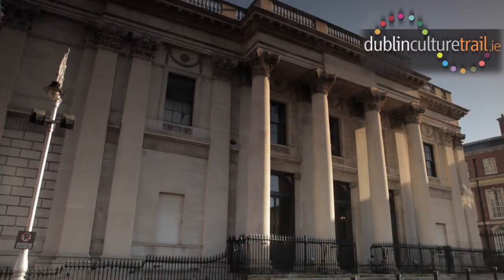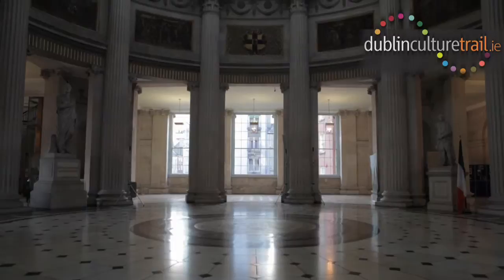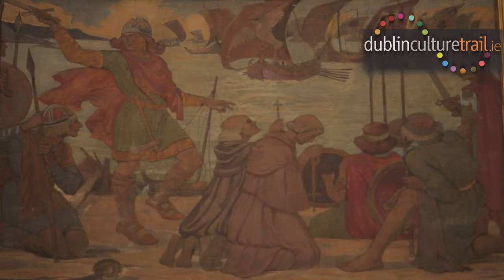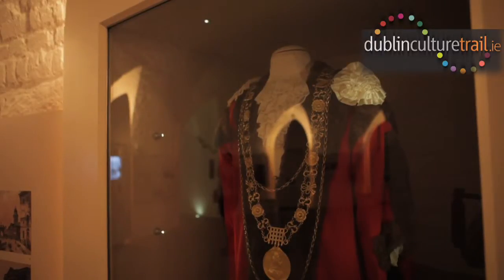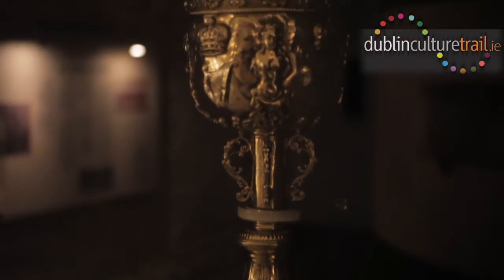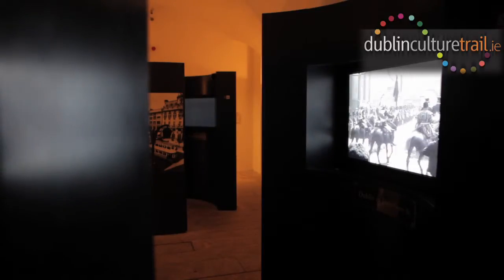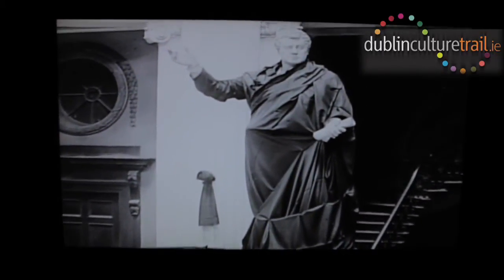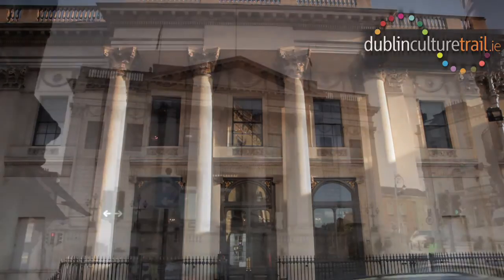Watermark City Hall